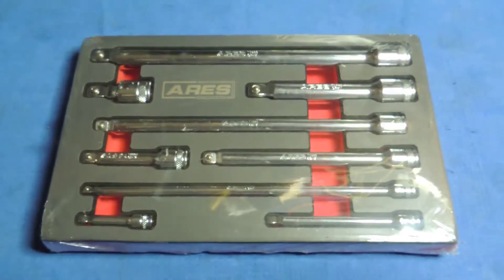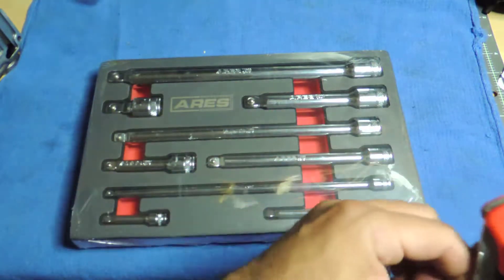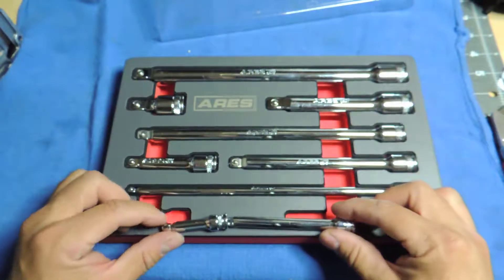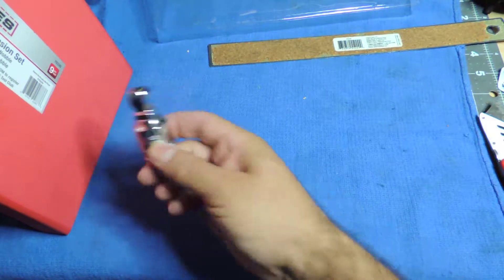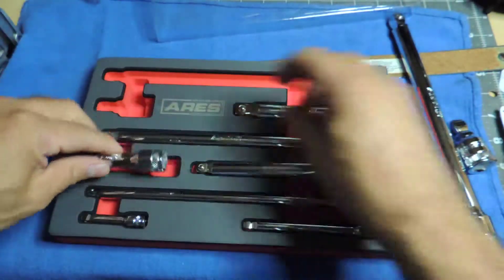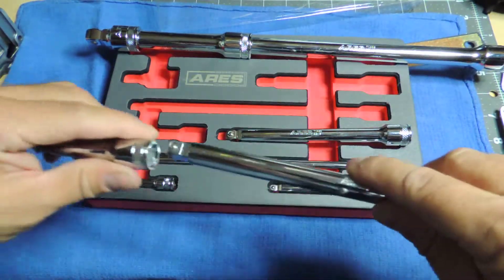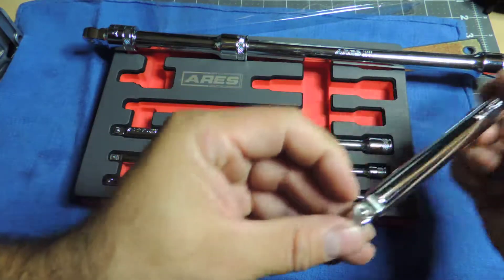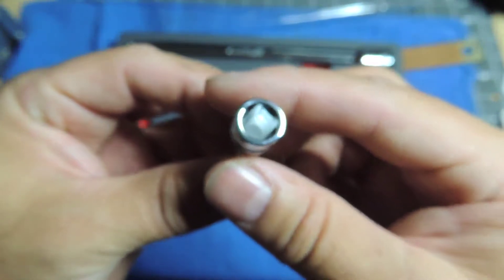Ares 9 piece wobble extension set